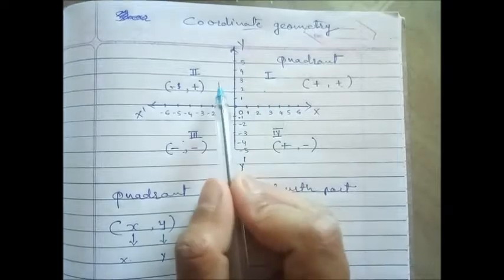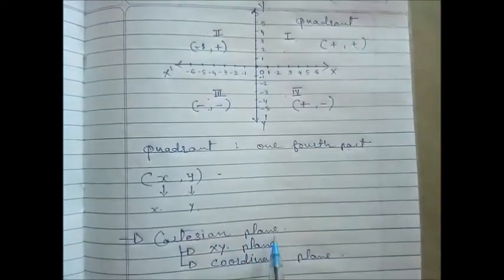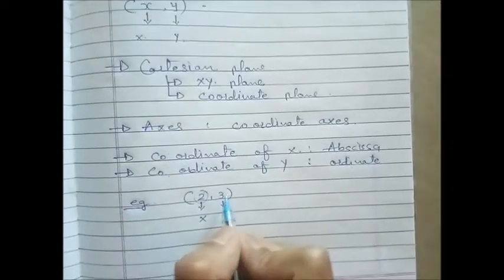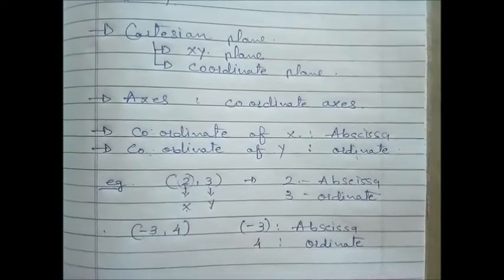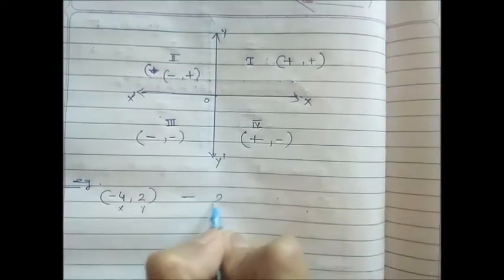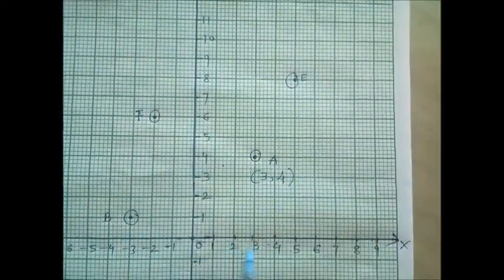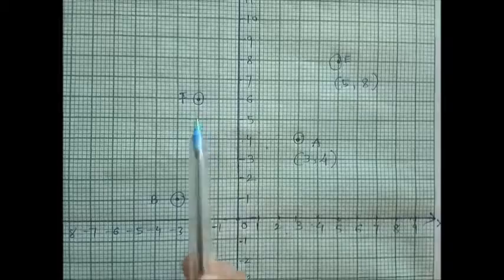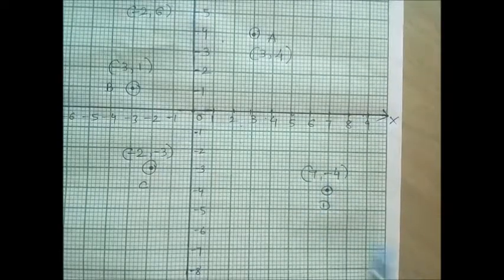Std9 Maths "Co-ordinate Geometry" Video12 Date: 12-05-2020